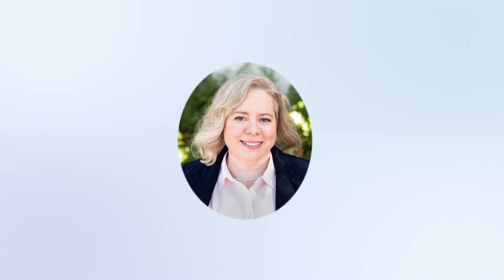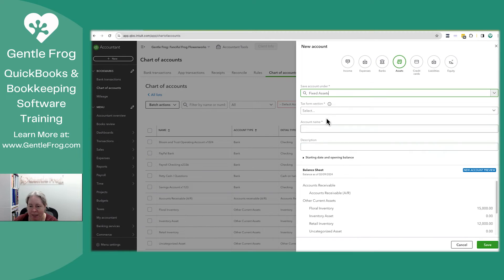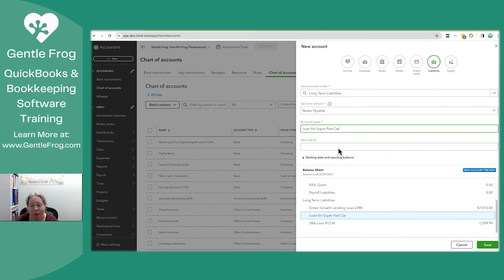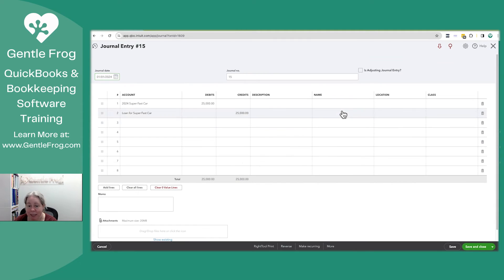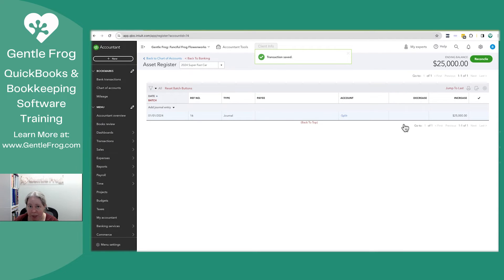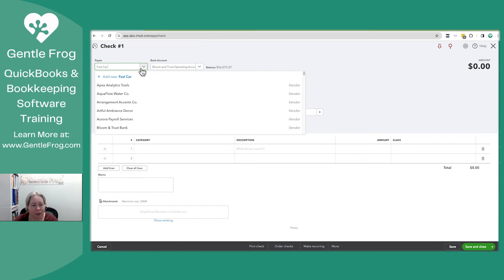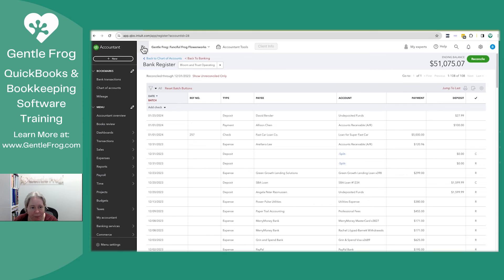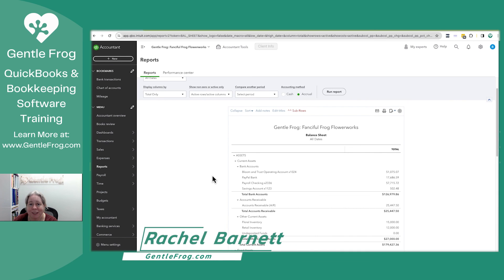How to Record a Loan with a Down Payment in QuickBooks Online - Apply Down Payment to Loan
In this practical QuickBooks tutorial, we're tackling a common financial scenario: recording a loan with a down payment. This video is the first in a two-part series aimed at simplifying how you handle loans and assets in QuickBooks.

What You'll Learn:
Setting Up the Loan and Asset: We start by adding both the asset (in our example, a "2024 super fast car") and the loan to your chart of accounts.
Recording the Loan: Discover how to enter the total loan amount, including the down payment, into QuickBooks.
Applying the Down Payment: I'll guide you through reducing the loan by the down payment amount from your checking account, ensuring your books reflect the accurate loan balance.

Why This Matters:
Understanding how to accurately record loans and down payments in QuickBooks is crucial for maintaining precise financial records. Whether you're buying equipment, vehicles, or other significant assets, this method ensures your bookkeeping is spot on.

Stay Tuned: After mastering this method, watch out for the second video in this series, where I'll show you an alternative approach to directly apply the down payment towards the asset, adjusting the loan amount accordingly.

This tutorial is perfect for QuickBooks users looking to deepen their understanding of financial transactions, bookkeepers refining their skills, or anyone managing business finances.

Timestamps
00:00 - Intro
00:48 - Bookmark Chart of accounts
01:06 - Create fixed asset
01:48 - Create long term liability
02:37 - Create journal entry for loan
03:54 - Record loan in asset register
05:51 - Record down payment
07:59 - Outro